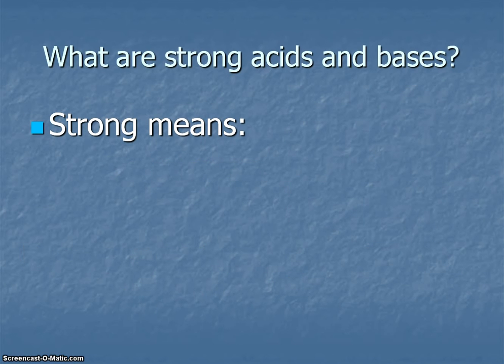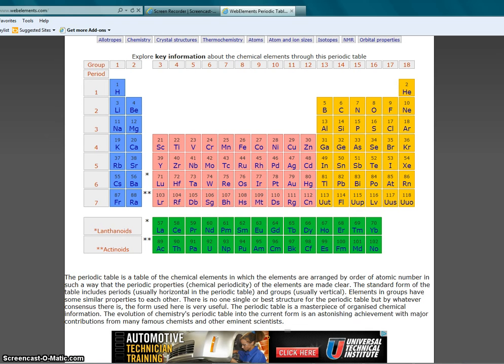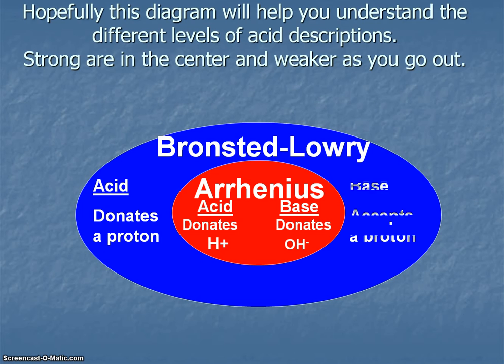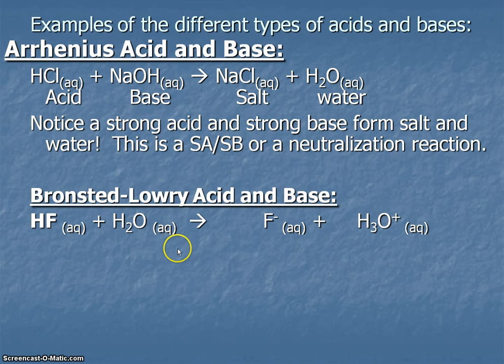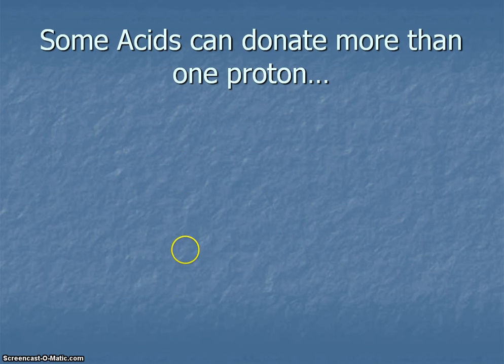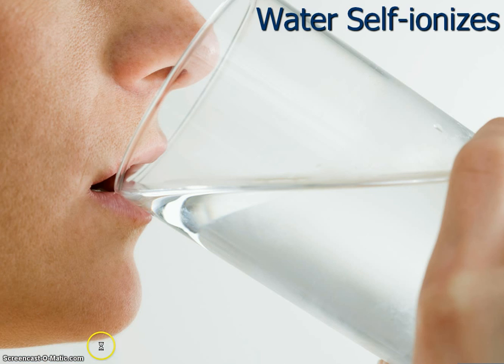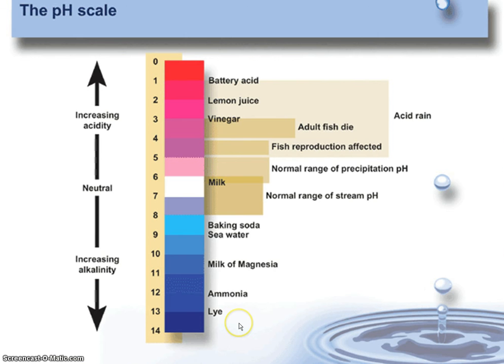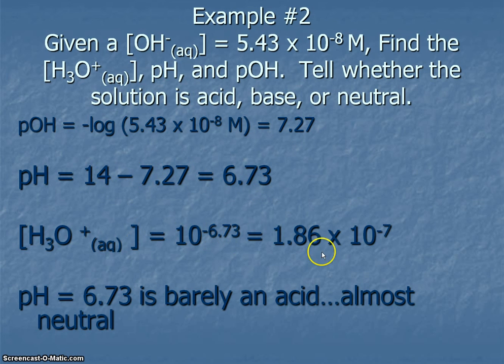acid base 1 regular